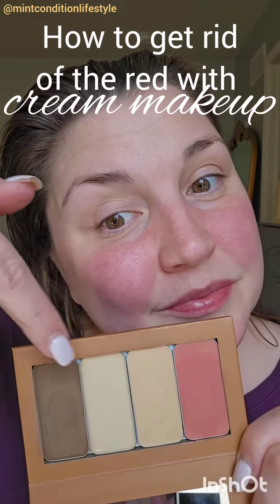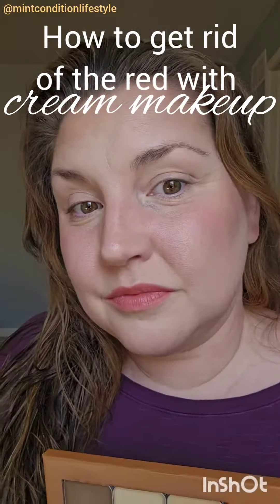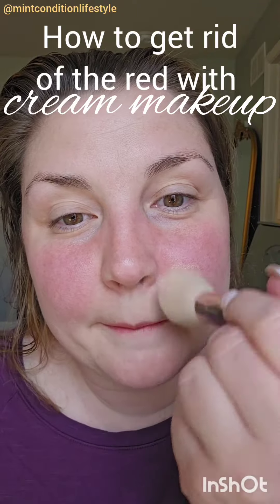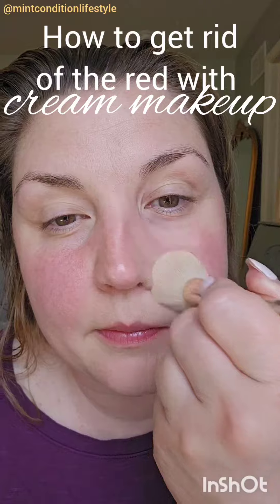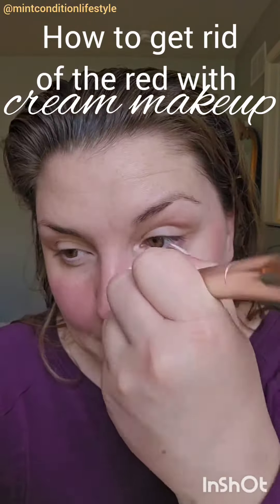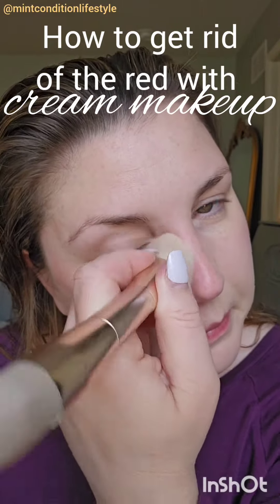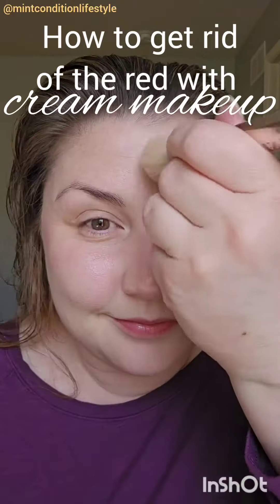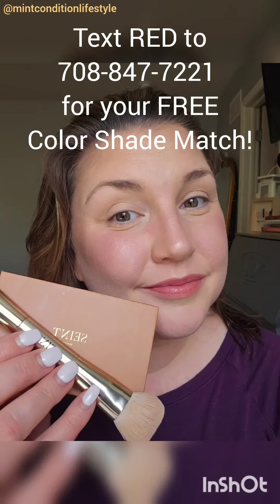Cover Face Redness with Cream Makeup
Dealing with areas of redness on your skin? Traditional makeup just not cutting it? Cream makeup is where it's at, baby!

It is ONE layer, true to your skin color, hydrating goodness!

If I can help with redness or any other concern, shoot me a text at and I'll send back a complimentary color shade match and customized makeup routine recommendations!